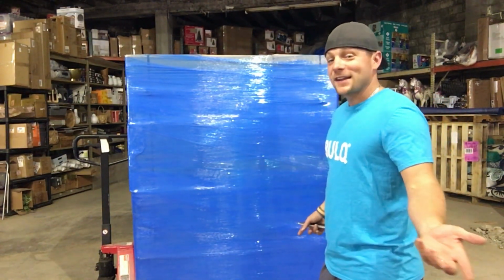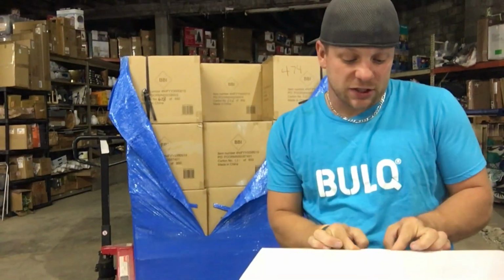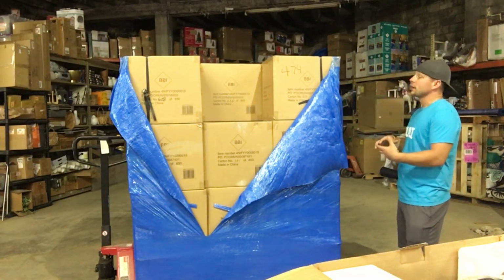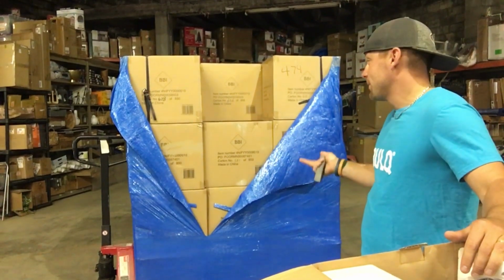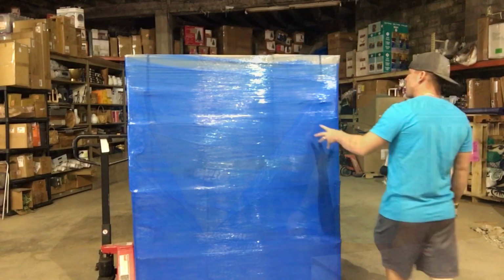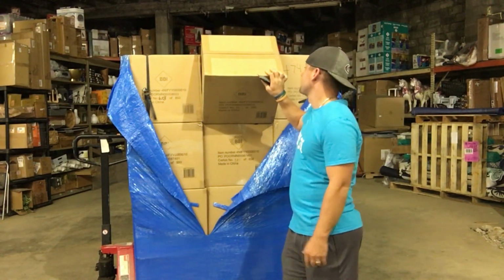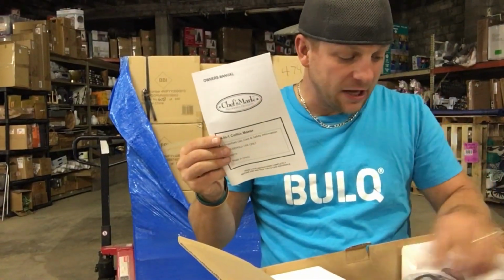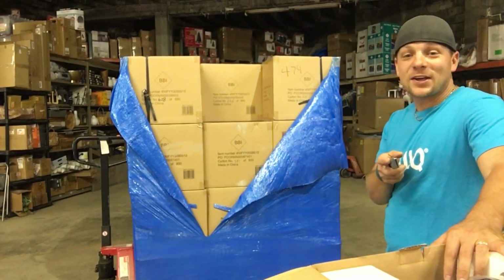BULQ Mystery Merchandise UNBOXING $500 Pallet New Customer Retail Overstock Pallet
This is an overstock pallet that was purchased for $500. A quick flip for profit and it only took a couple of seconds to order from an app.

@Chuckpopovich on  Instagram